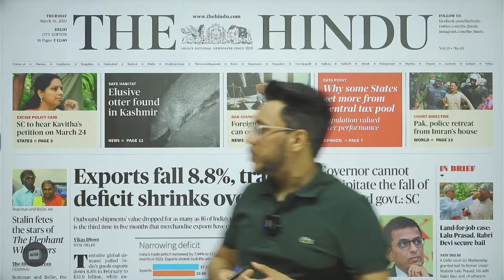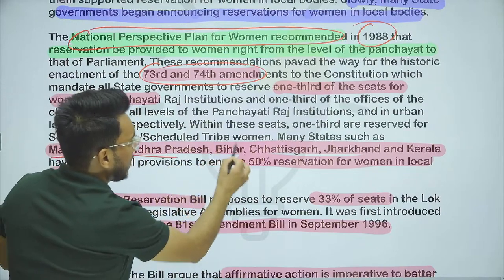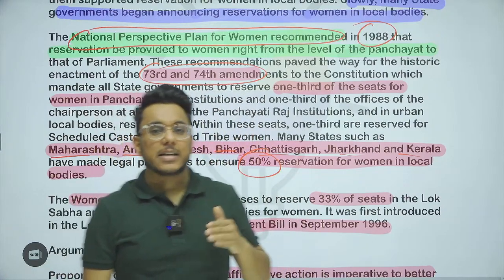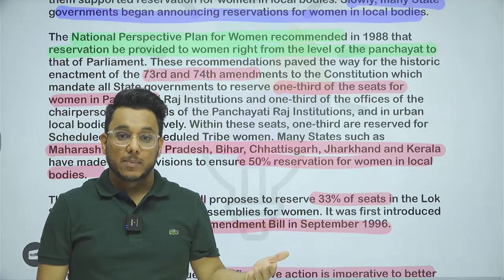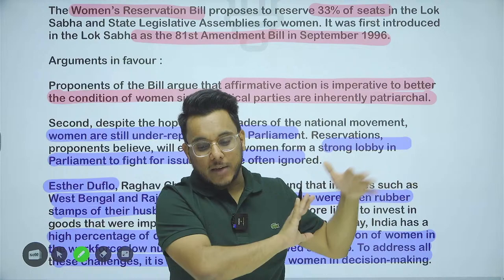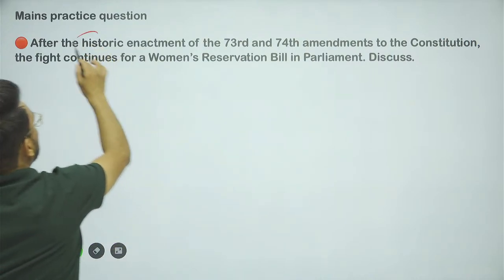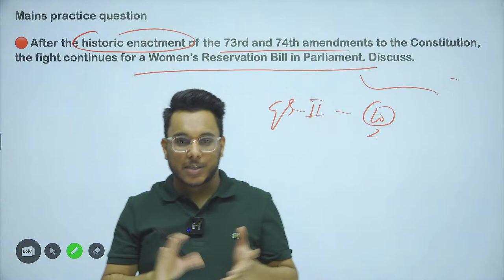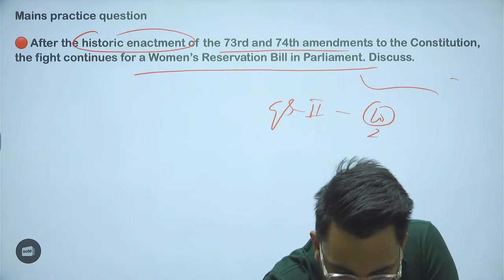The Hindu Newspaper Analysis | 16 March 2023 | Current Affairs for UPSC | Sahil Saini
Hindu Analysis | Current affairs for UPSC | 16 March 2023 | Current Affairs UPSC CSE  | The Hindu Editorial by Sahil Saini

The Hindu Newspaper Analysis Live-  provides a comprehensive analysis of "The Hindu" newspaper. The analysis will help in making your answers more enriched, concrete, and Highly relevant for UPSC/CSE IAS and other competitive exams. Current Affairs for UPSC 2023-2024.

How to read newspaper for UPSC Preparation
the hindu
editorial analysis
upsc syllabus
upsc strategy
Prelims strategy